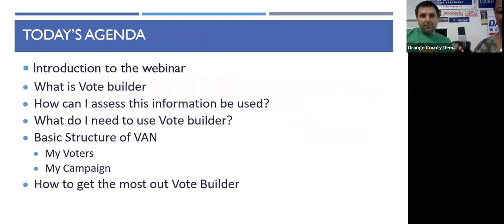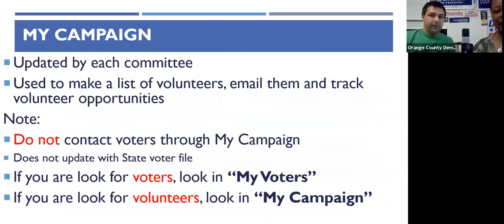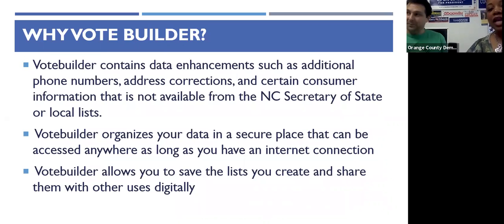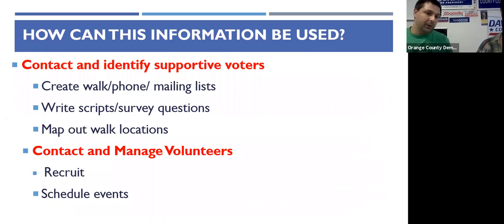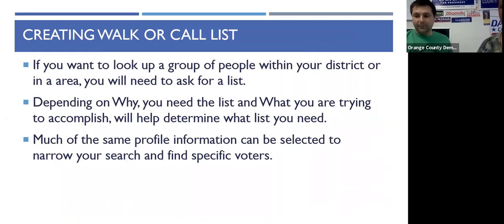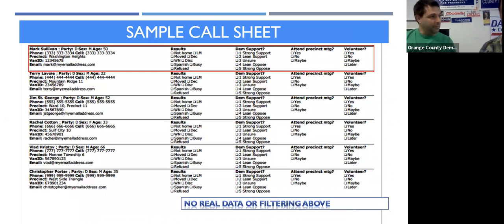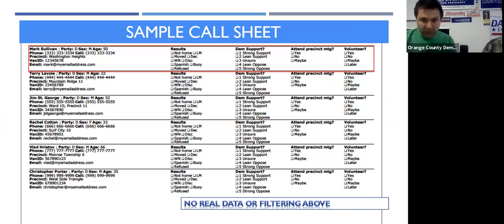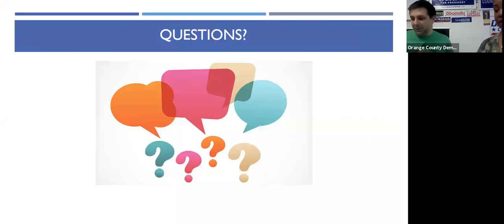Data and Votebuilder - April 2019